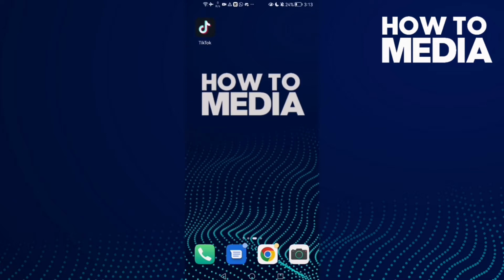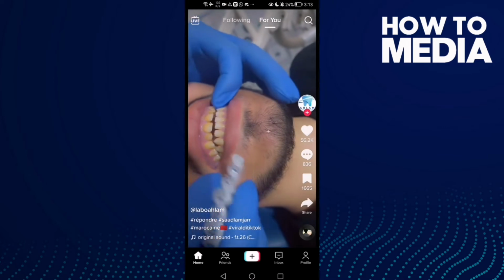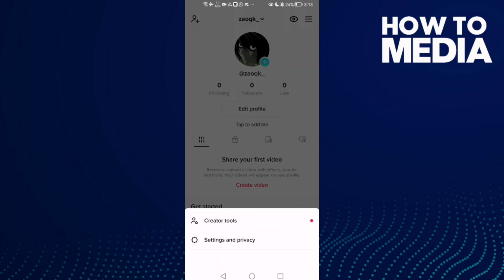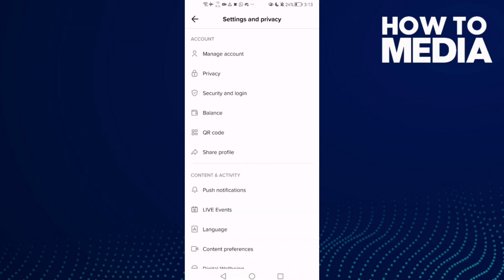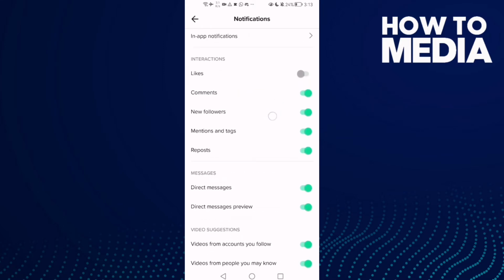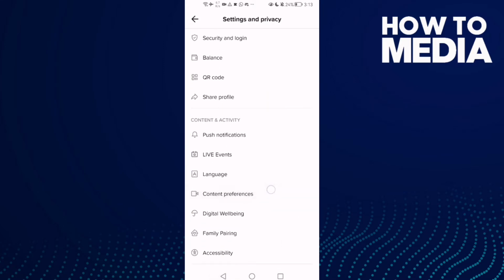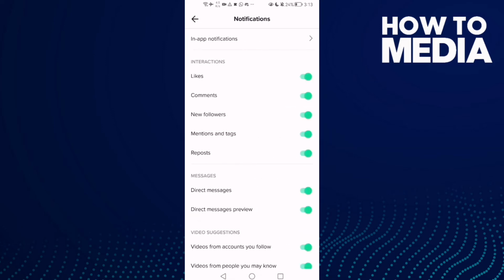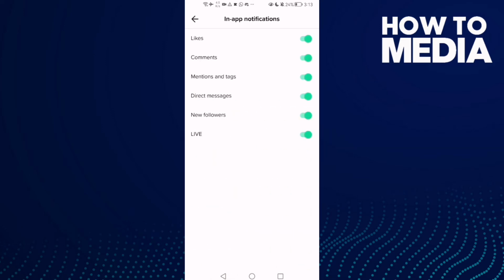How to Turn Off In app Live Notifications on TikTok Mobile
in this video we discuss :